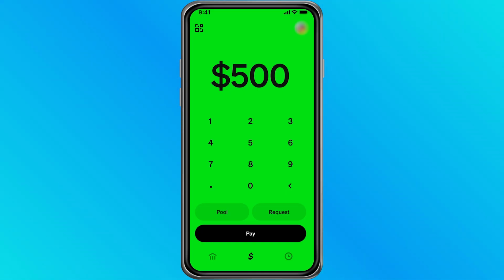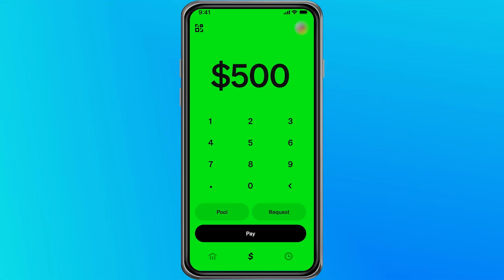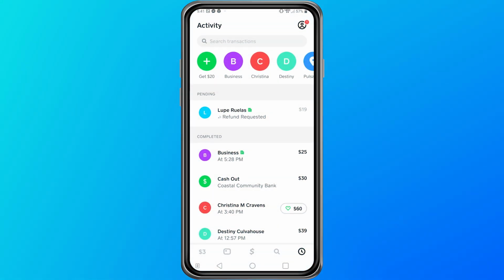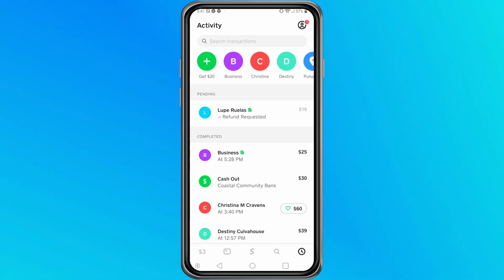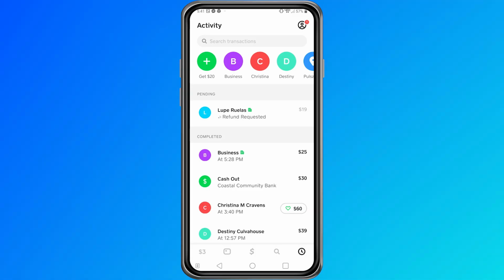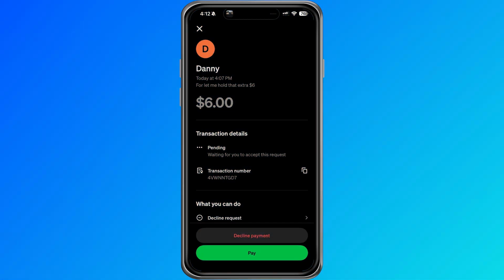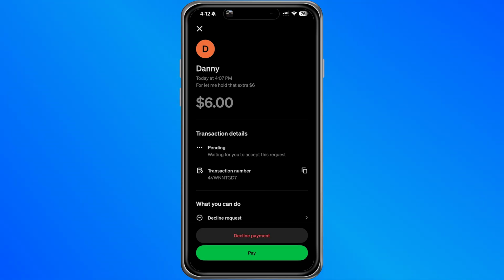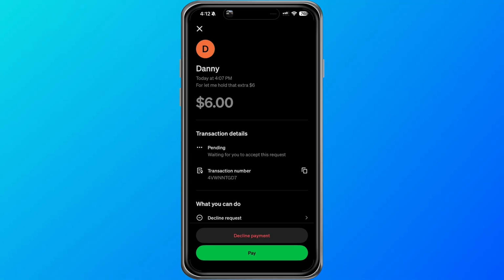How To Cancel A Money Request On Cash App - (2026 Tutorial)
Need to cancel a money request on Cash App? In this quick tutorial, we’ll show you exactly how to cancel a pending money request and avoid any confusion. Whether you made a mistake or changed your mind, this guide will make sure your Cash App request is successfully canceled. Watch now to learn the easiest way to manage your transactions!